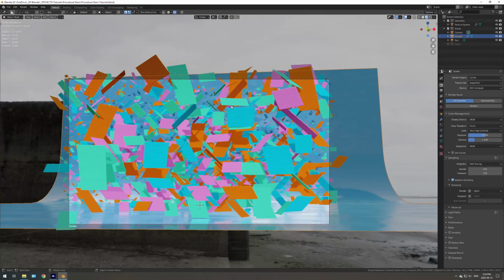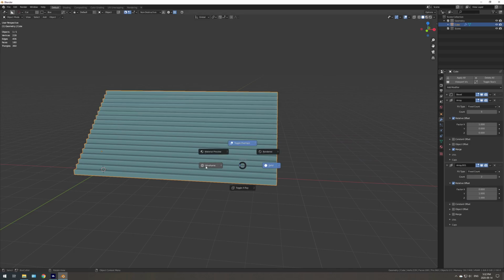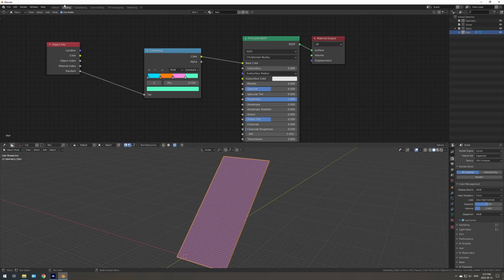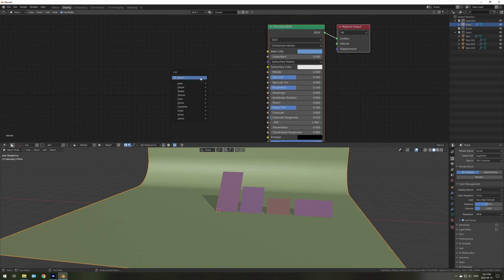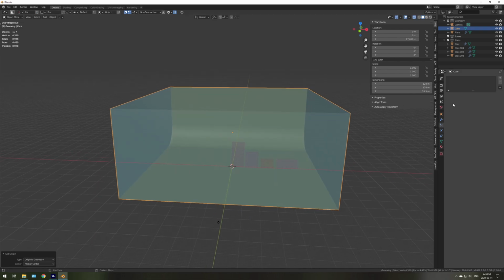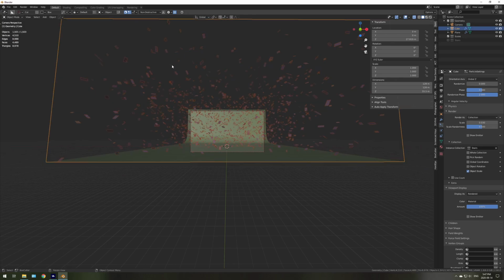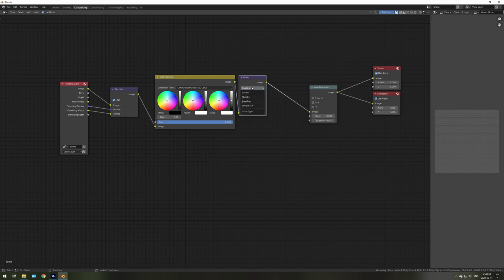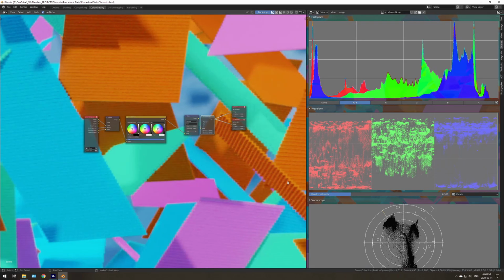Procedural Stairs Particle System in Blender 2.90+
In this video we create a procedural stairs system using only modifiers.